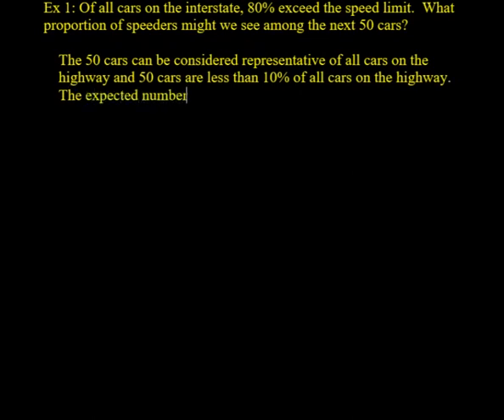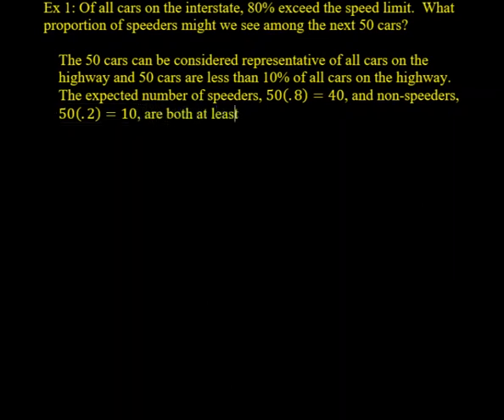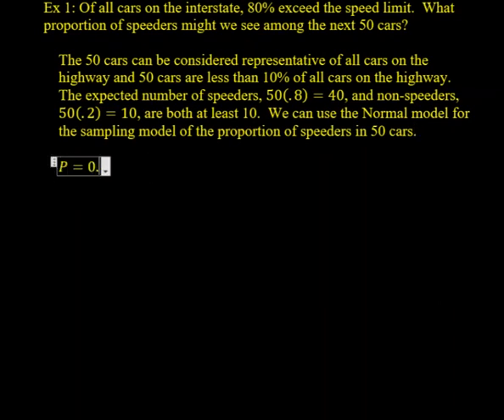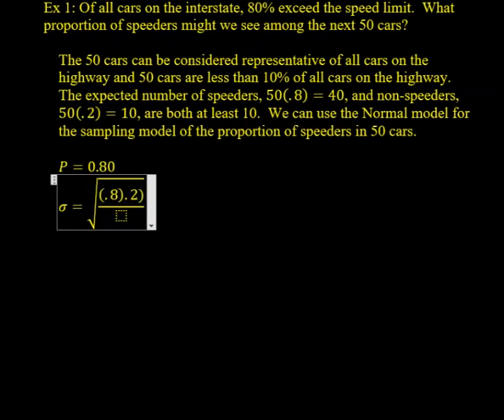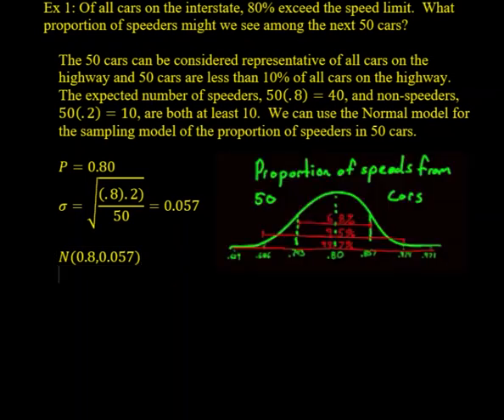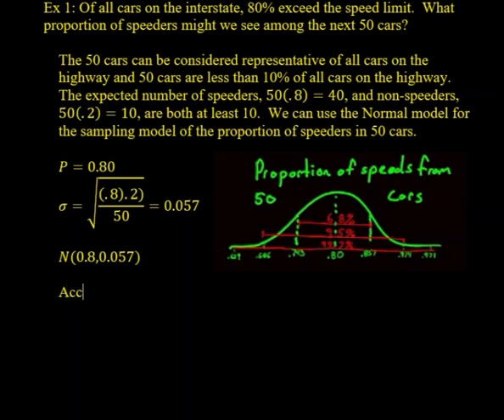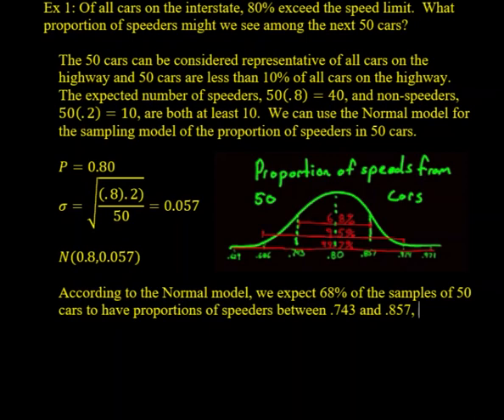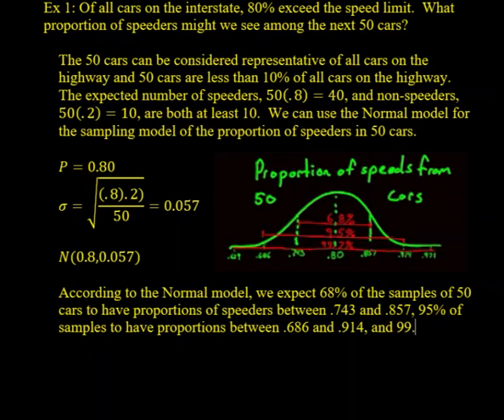Chapter 17 Ex 1